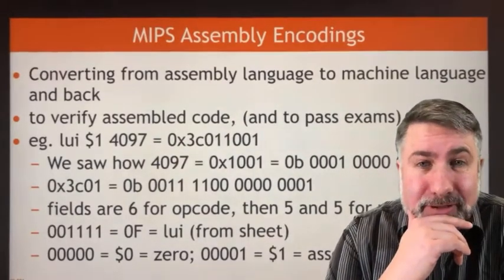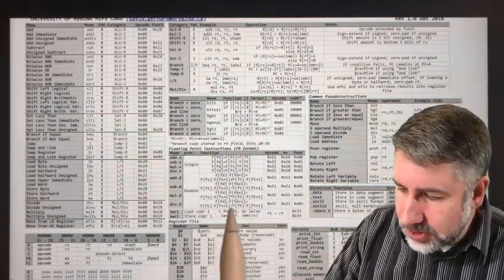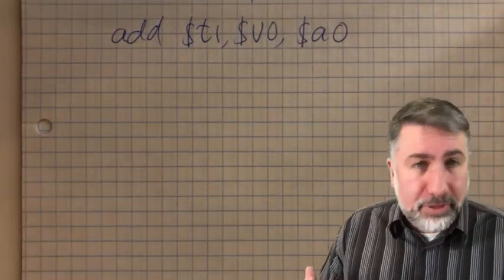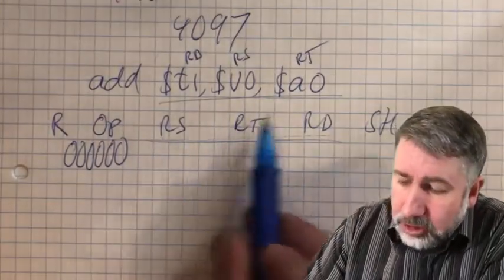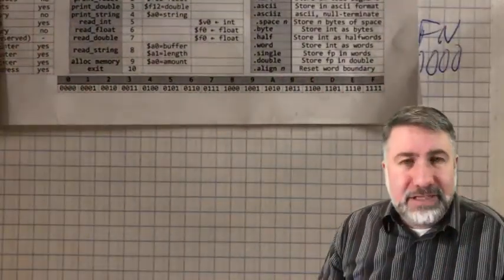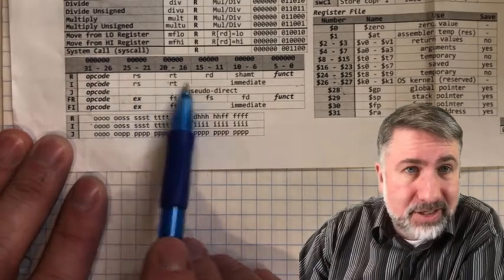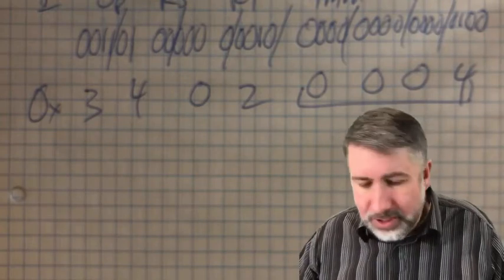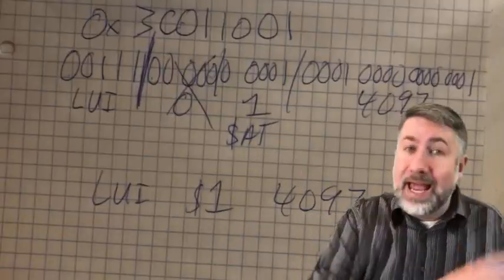AL03: Assembing by hand